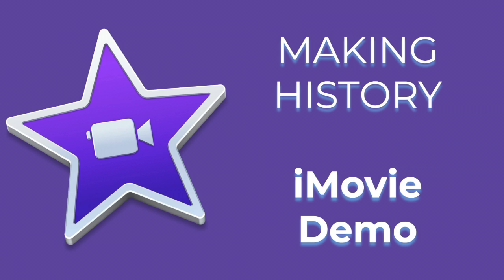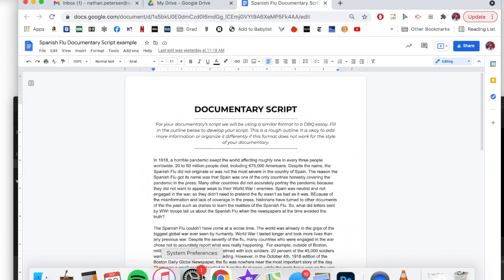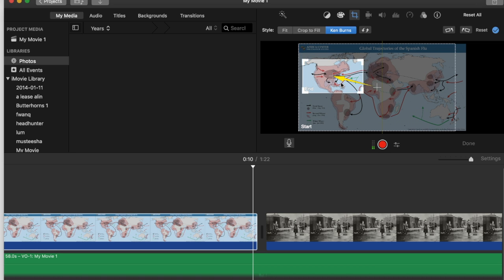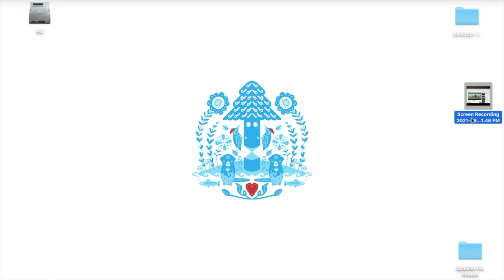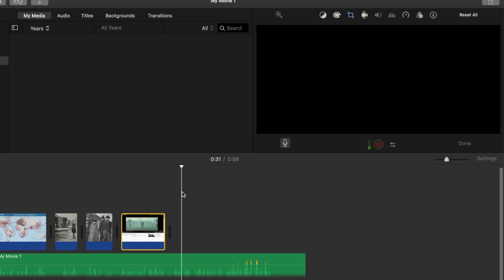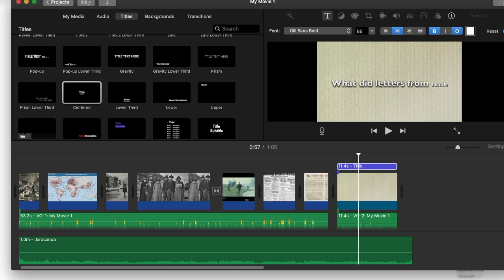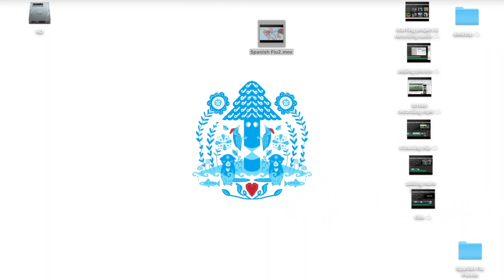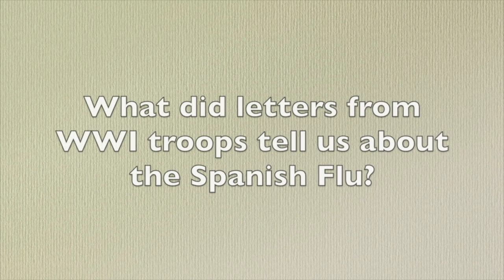Making History - iMovie demo